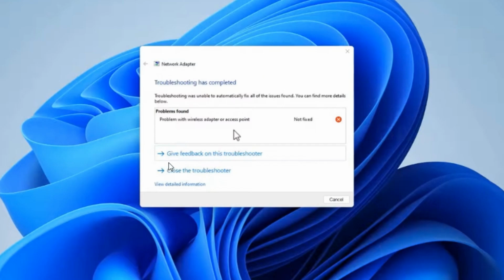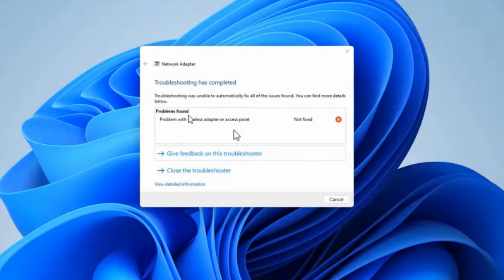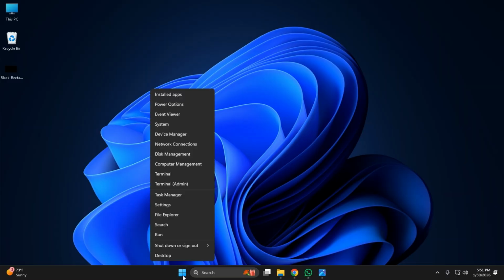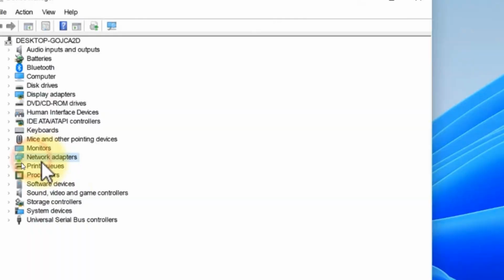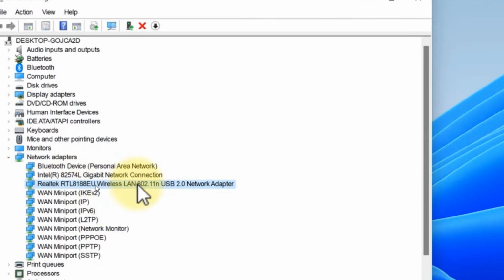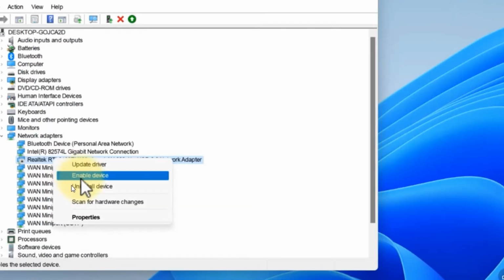Fix Problem with wireless adapter or access point in Windows 11/10/8/7 - How to Solve Error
In this video, we’ll provide you with effective solutions to fix the "Problem with wireless adapter or access point" error in Windows 11, 10, 8, and 7. If you're struggling with connectivity issues and unable to connect to Wi-Fi, this step-by-step tutorial will help you troubleshoot and resolve the problem!

We’ll start by explaining what this error means and common causes, such as driver issues, hardware conflicts, or incorrect settings.

Next, we’ll walk you through several practical methods to fix the error:

Restarting Your Wireless Adapter: Learn how to disable and then enable your wireless adapter to refresh the connection settings.

Updating Wireless Adapter Drivers: We’ll show you how to access Device Manager to check for and install the latest drivers for your wireless adapter.

Running the Network Troubleshooter: Discover how to utilize the built-in network troubleshooter to automatically detect and fix connectivity issues.

Resetting TCP/IP Stack: Understand how to reset your TCP/IP settings via Command Prompt to resolve any underlying configuration problems.

Checking Network Settings: Learn how to verify and adjust your network settings to ensure they are configured correctly.

Additionally, we'll provide tips for maintaining a stable wireless connection and preventing future issues.

Join us to successfully resolve the wireless adapter error and get back online effortlessly!